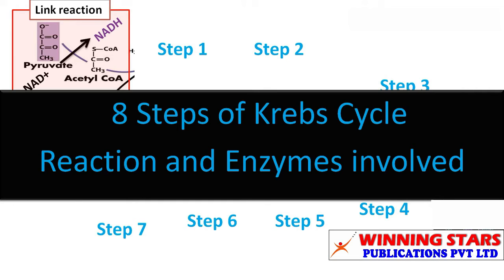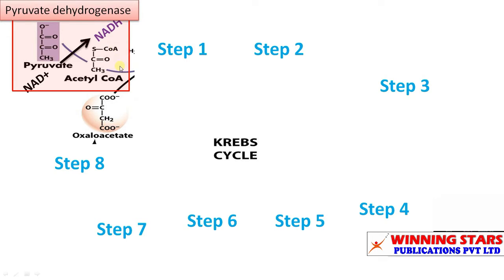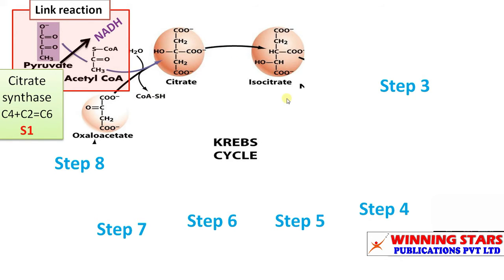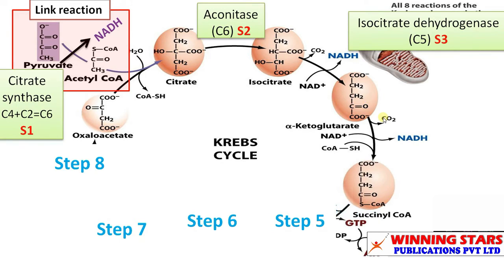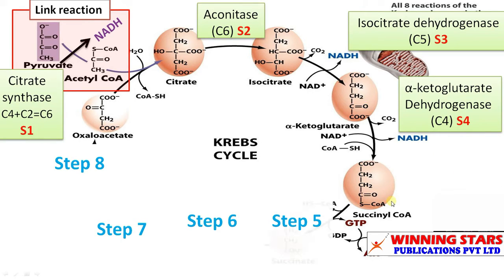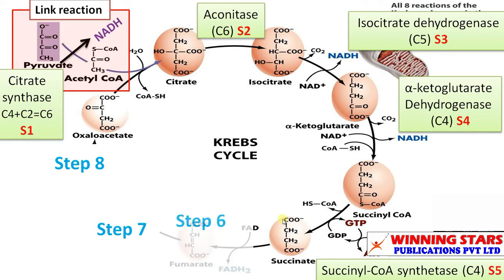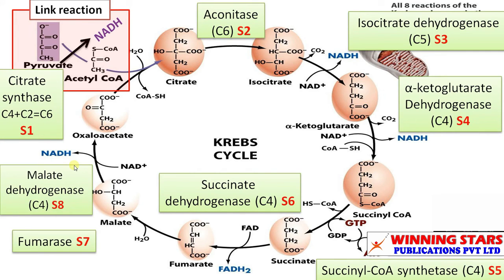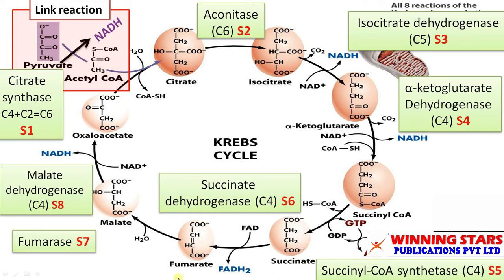Sr Botany | Respiration in Plants | Target Achiever LAQ | By WINNING STARS PUBLICATION PVT LTD